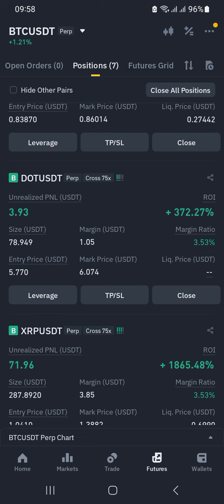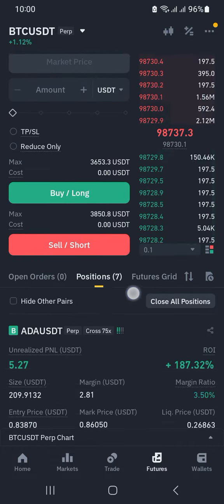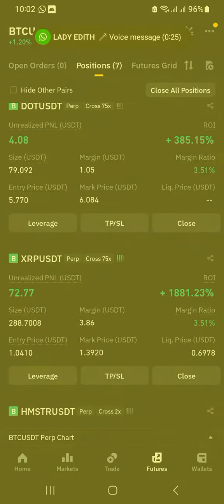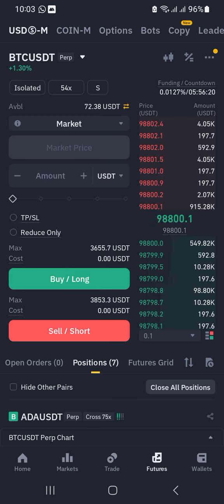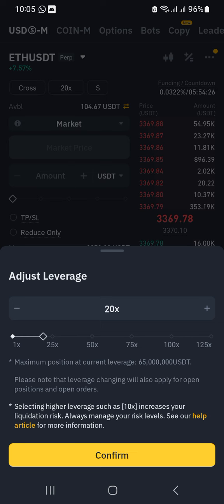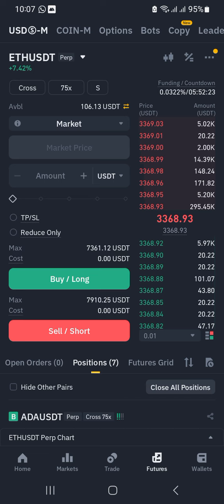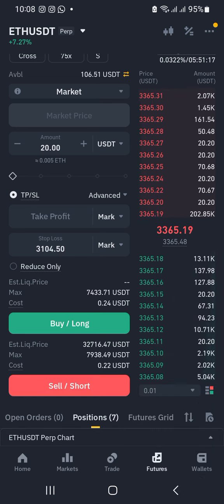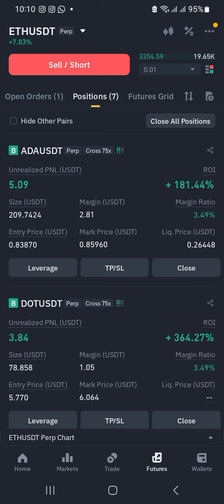Binance Futures|Ep 16|How to take A Simple Trade on Binance Futures|A simple guide